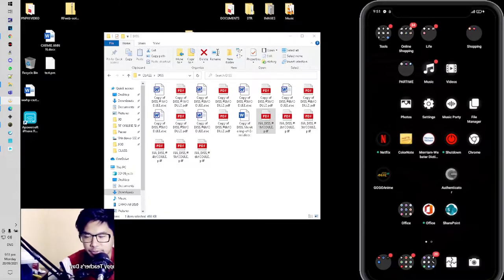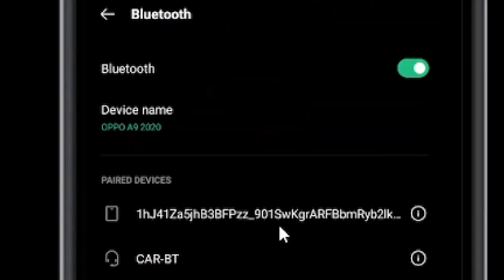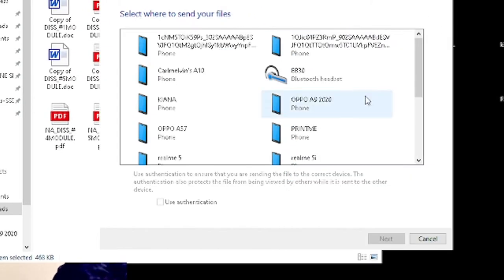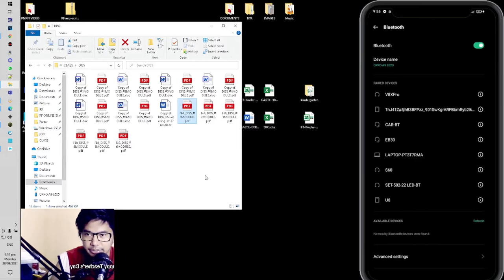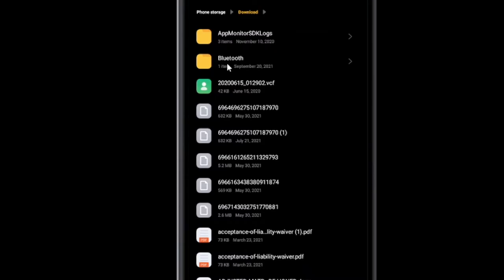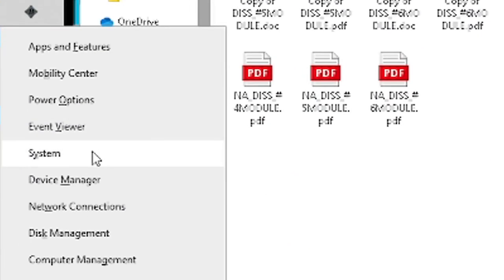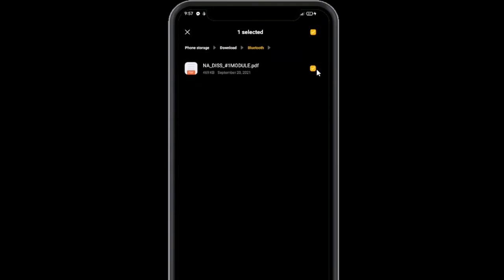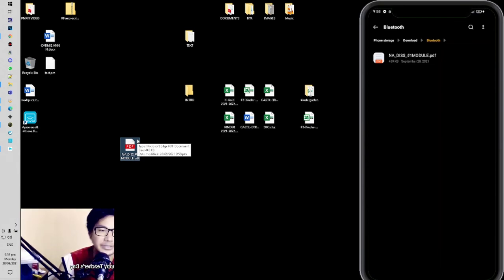HOW TO TRANSFER FILE FROM LAPTOP TO CELLPHONE VIA BLUETOOTH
This is how you transfer file from laptop to cellphone vice versa via Bluetooth. Please follow the steps for you to be guided thank you.